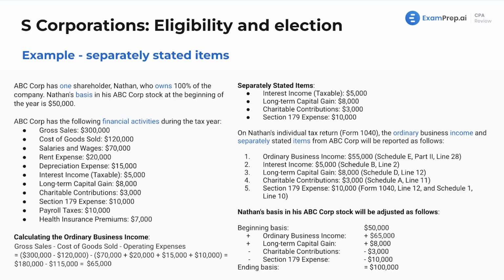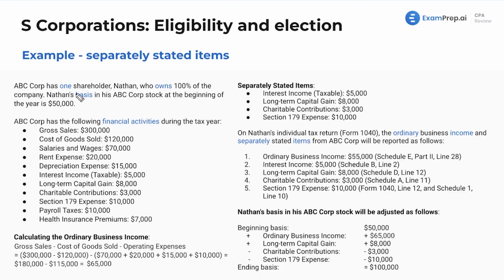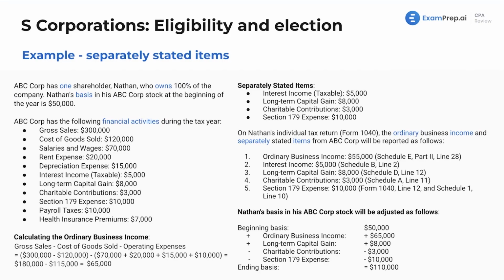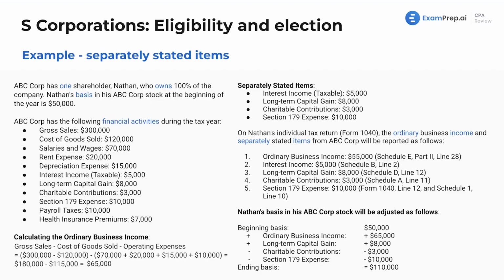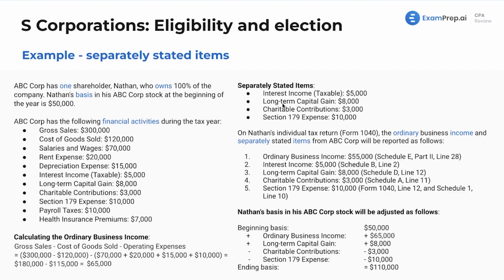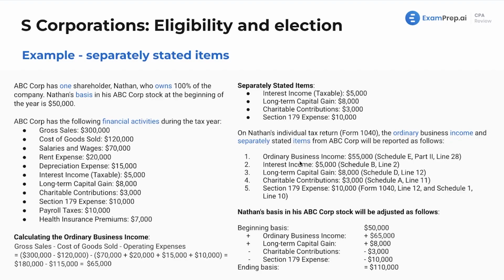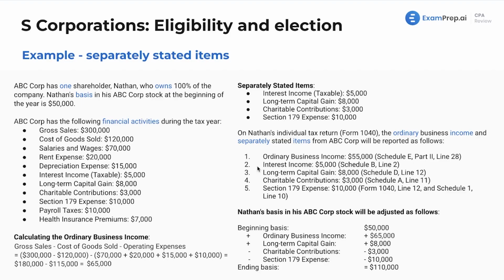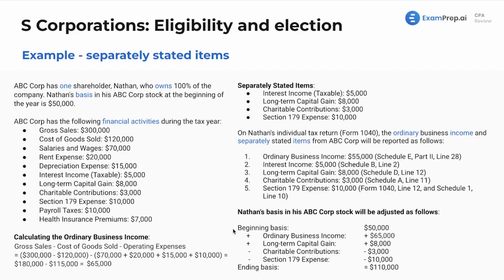Example of Separately Stated Items [CPA Prep]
🎓 Lesson Overview:
In this lesson, Nick Palazzolo, CPA, delves into the intricate topic of separately stated items and their impact on a shareholder's basis. With an engaging, energetic approach, he walks through a detailed example involving ABC Corp and its sole shareholder, Nathan, highlighting common financial activities and how they're allocated for tax purposes. With a focus on ordinary business income calculation and the importance of proper reporting on various schedules of the tax form, Nick breaks down complex concepts with ease. He makes sure to clarify how items like health insurance premiums and payroll taxes are treated, and explains the significance of understanding the flow-through of these items to Nathan's individual Form 1040. By the end of the lesson, the calculation of Nathan's ending stock basis and taxable income become crystal clear, demystifying the process of how separately stated items affect a shareholder's tax obligations.

🔍 Key Topics Covered:
- S Corporation Taxation
- Separately Stated Items
- Shareholder Basis Calculation
- Ordinary Business Income